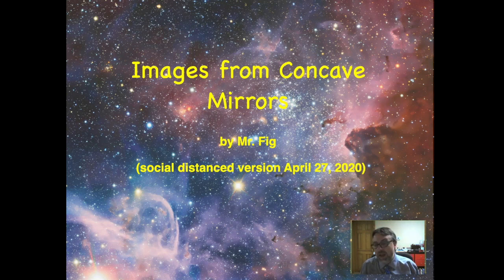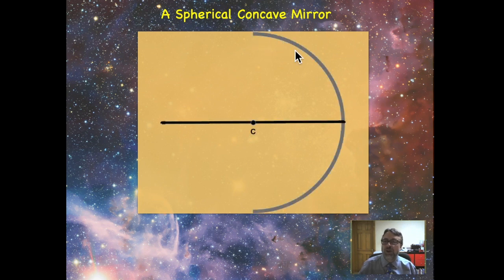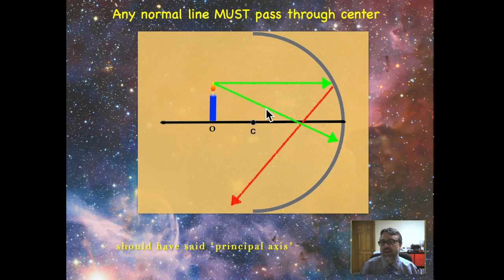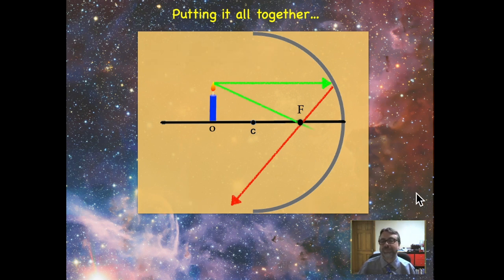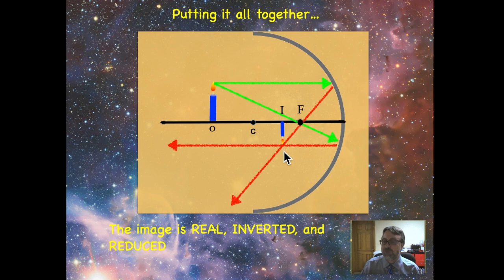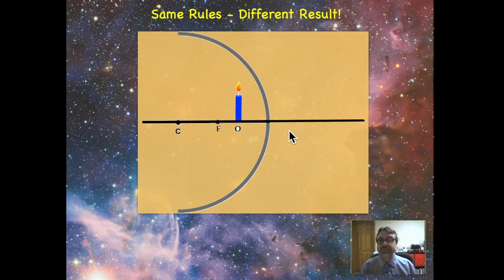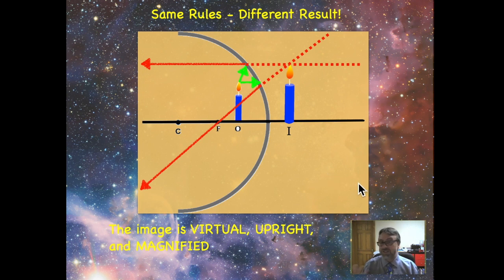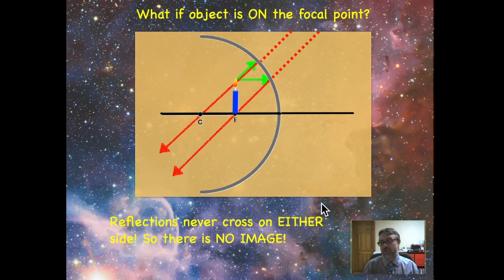Concave Mirrors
This video is about Concave Mirrors